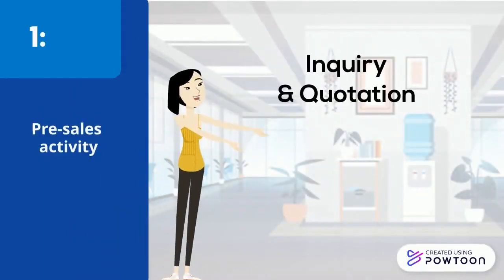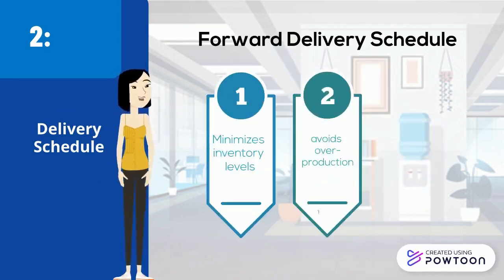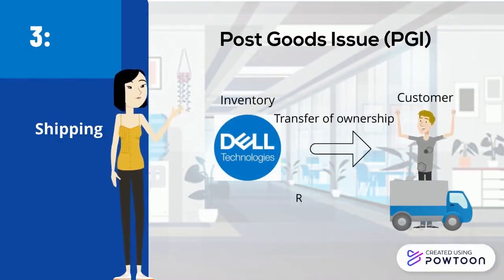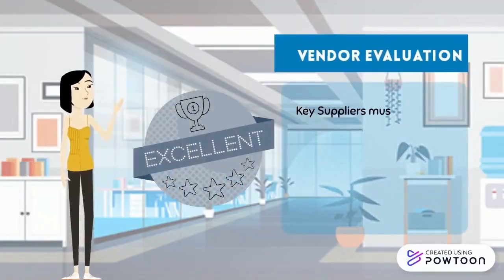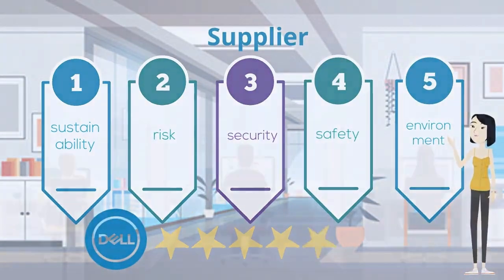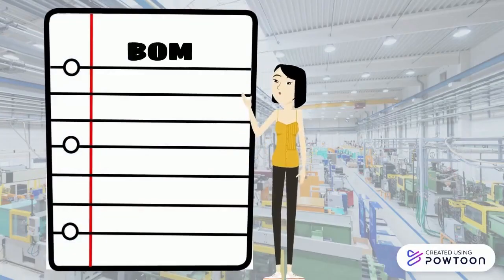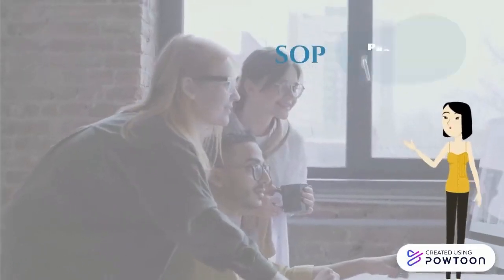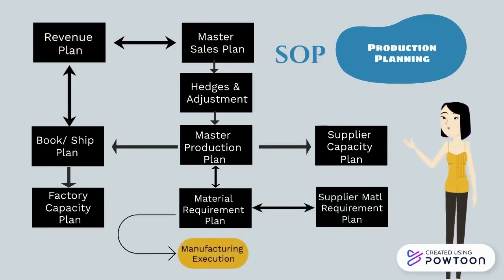Individual Assignment ERP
This video focused on the Dell business process, covering Sales and Distribution, Material Management, and Production Planning. These processes are visually represented through animations created using PowToon. The content below serves as the narration script for the animations.  The characters featured in the animation video include Dave, a newly hired employee at a startup tech company, and Vivian, the sales representative at Dell. Vivian will help Dave understand Dell's business processes since he is eager to know more.